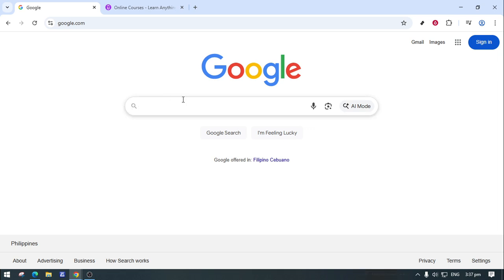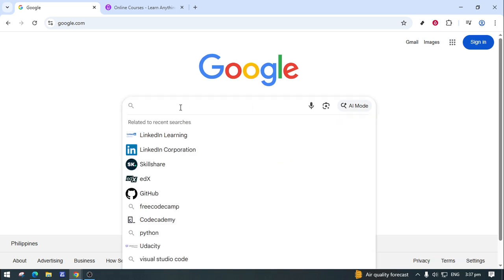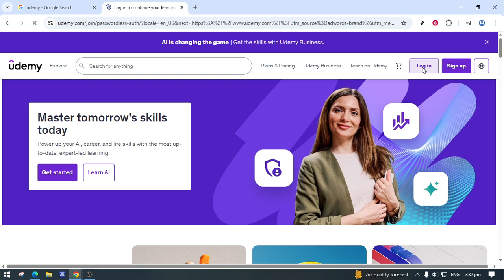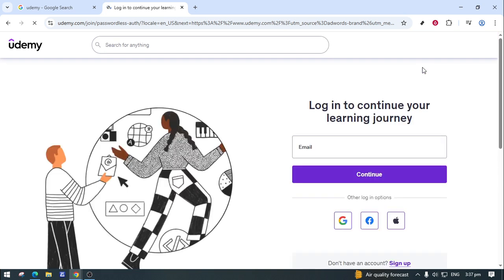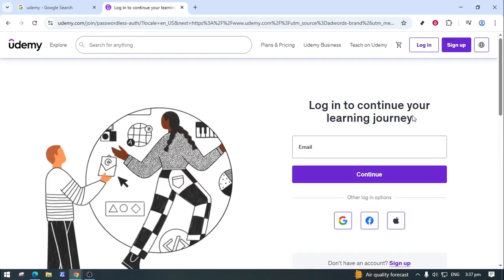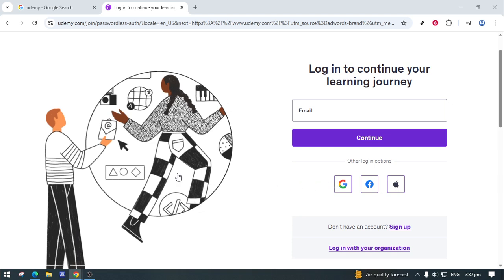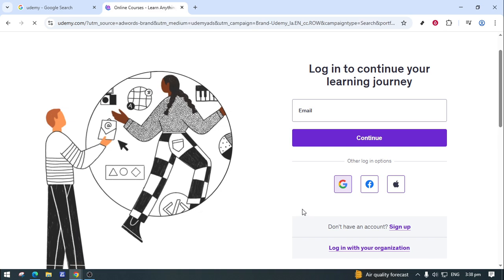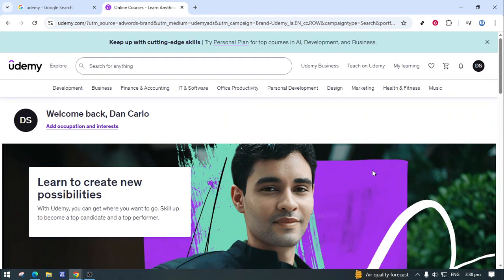How to Log In to Udemy Account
How to Log In to Your Udemy Account | Step-by-Step Tutorial 🎓💻

Having trouble signing in to your Udemy account? In this easy tutorial, I’ll show you exactly how to log in to Udemy using your email, Google, Facebook, or Apple ID — whether you’re on mobile or desktop.

✅ What You’ll Learn:

How to open the Udemy login page or app

How to sign in using different methods

What to do if you forgot your password or can’t log in

This guide is perfect for students, online learners, and anyone new to Udemy!